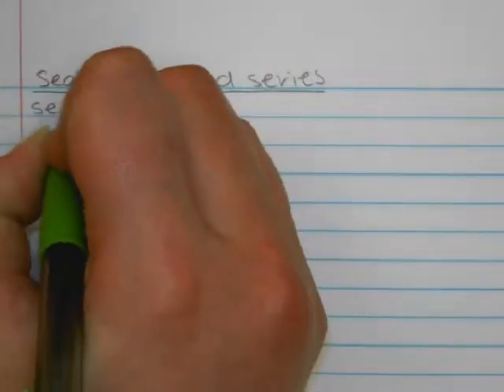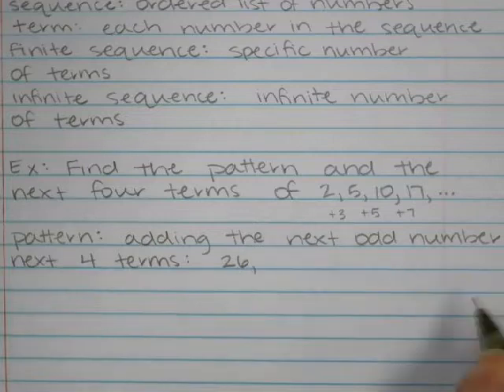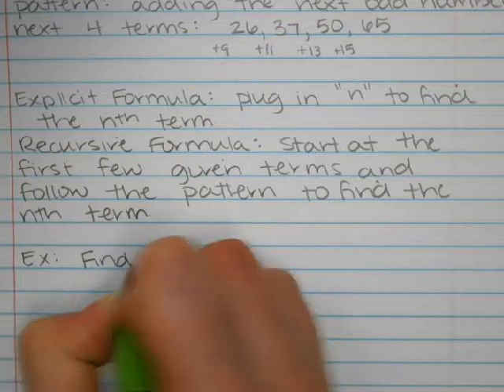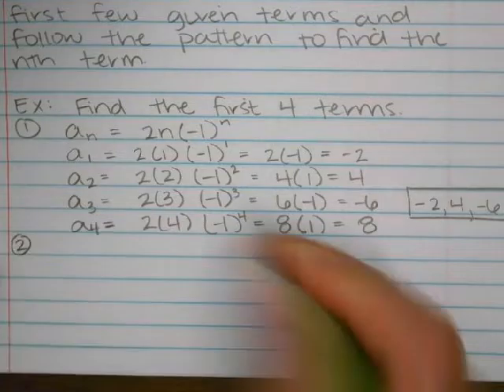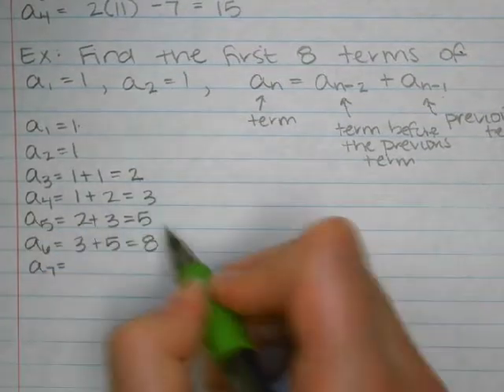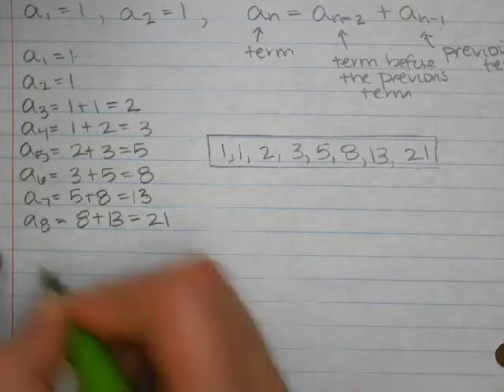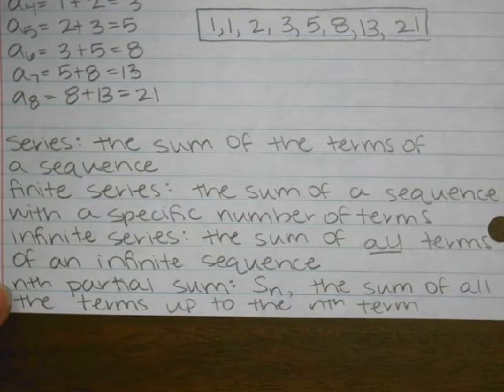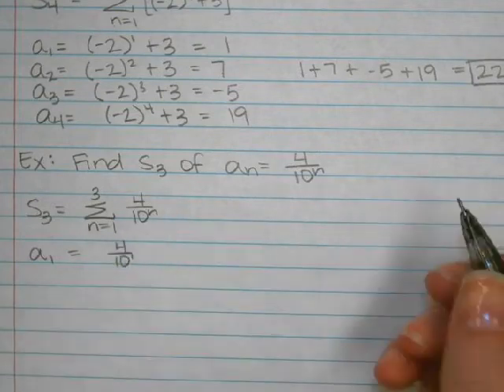Sequences and Series